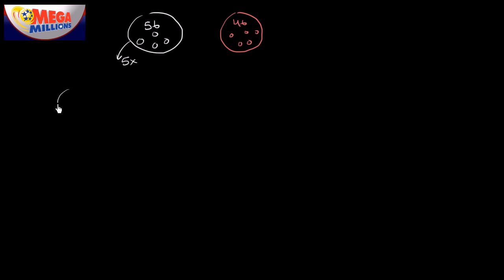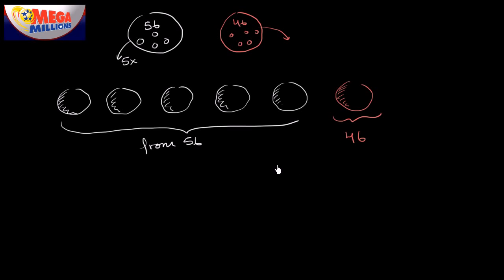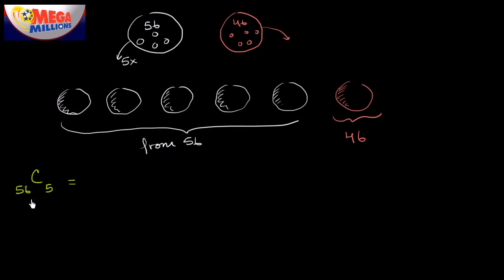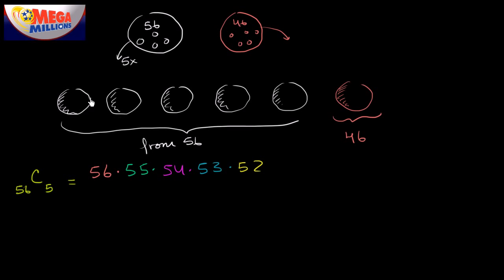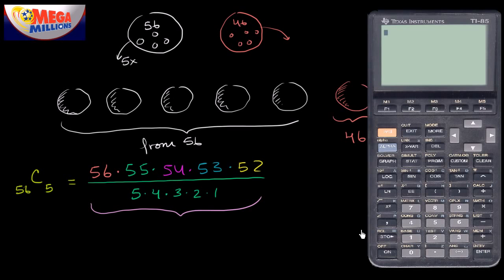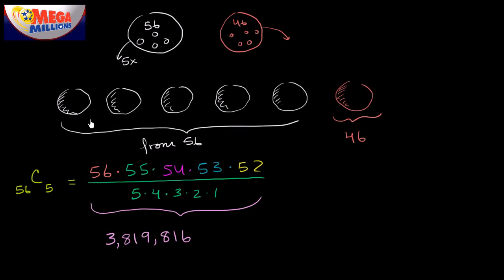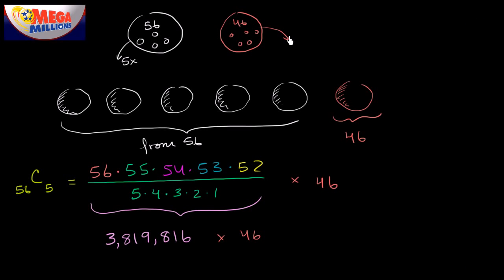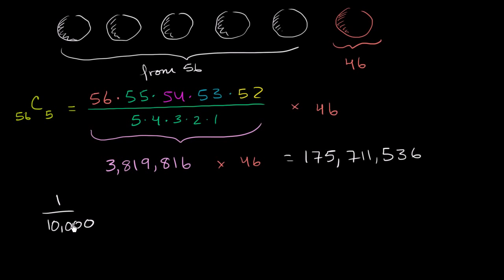Mega Millions Jackpot Probability